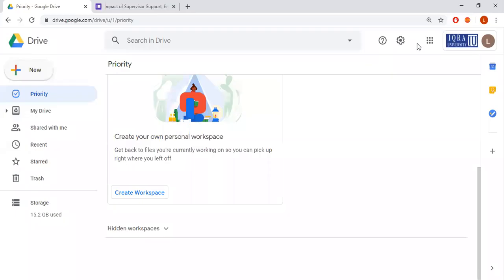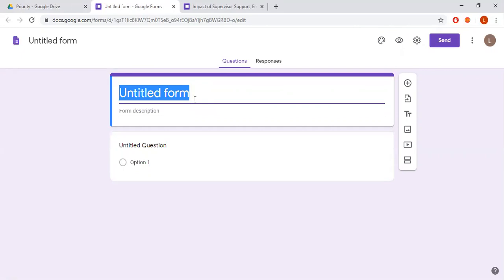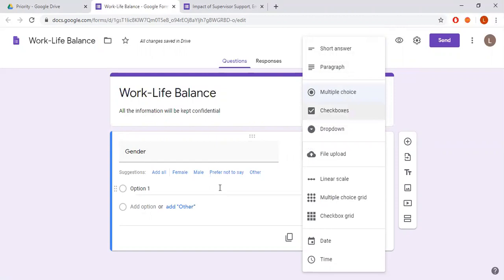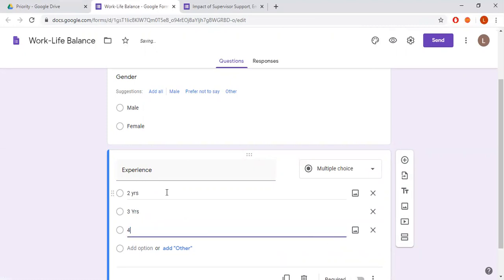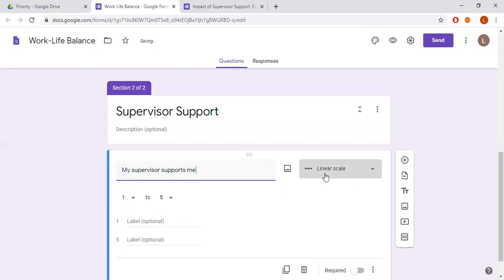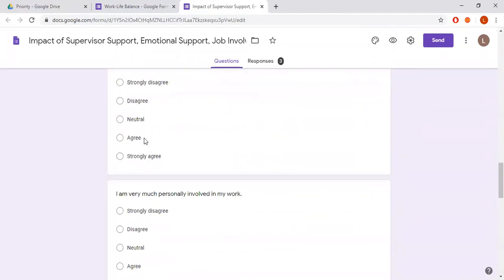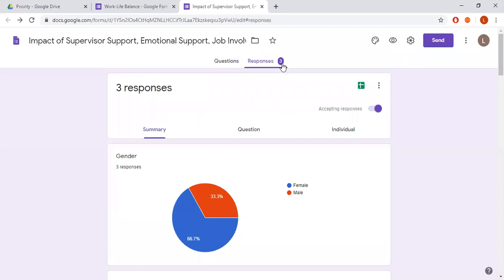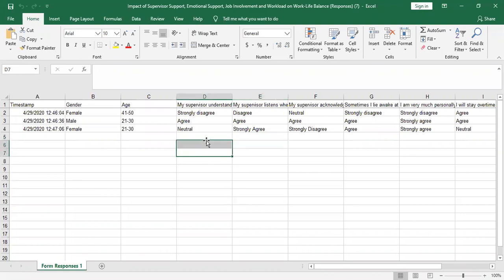How to Create Google Forms?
How to Create an Online Survey Form
In this video i will teach to How to Create an Online Survey Form, and we will understand it by using examples.

how to create an online form
how to create an online form using google
how to create an online form to fill out
how to create an online form using google docs
how to create an online form free
how to create online survey form